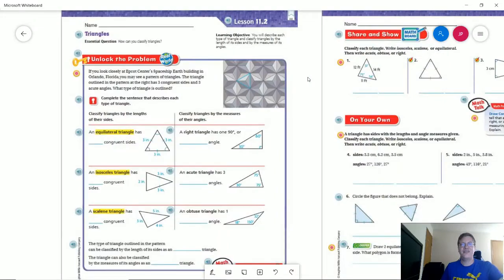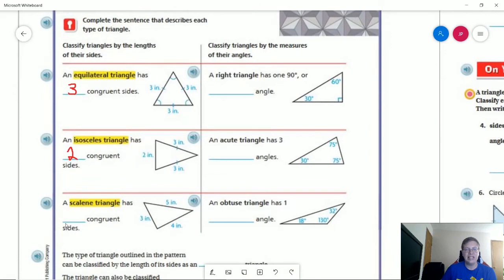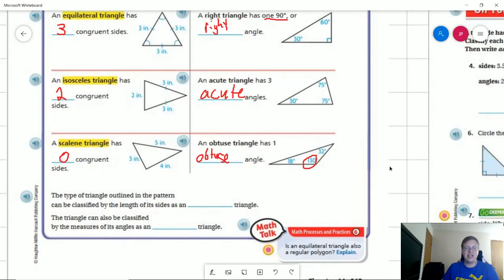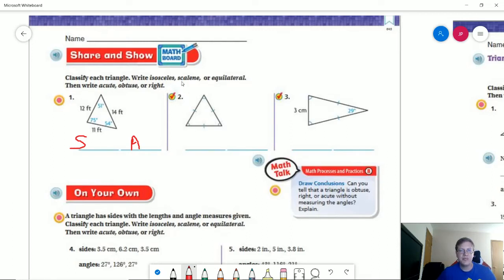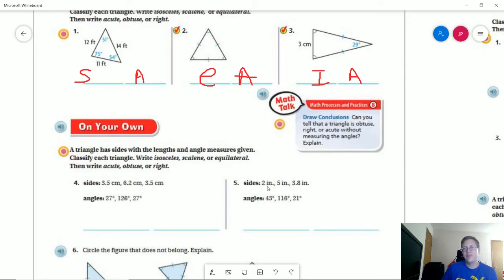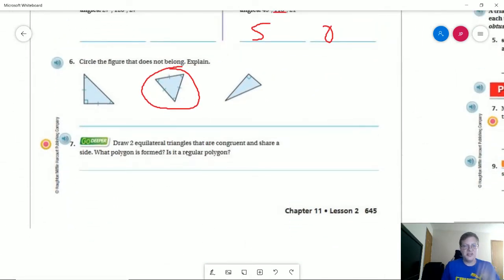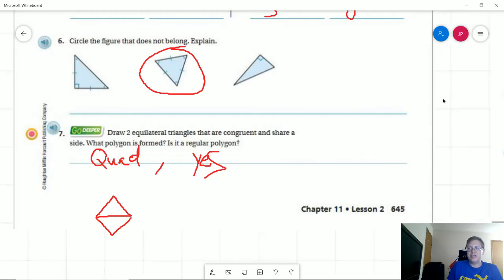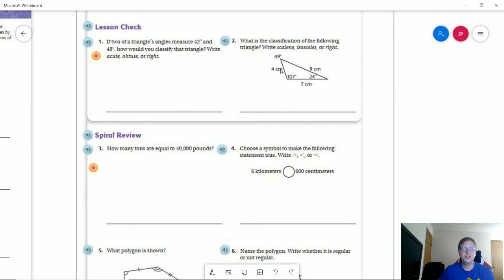5th Grade Go Math Lesson 11.2